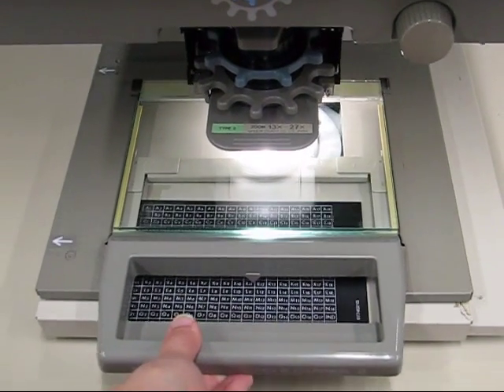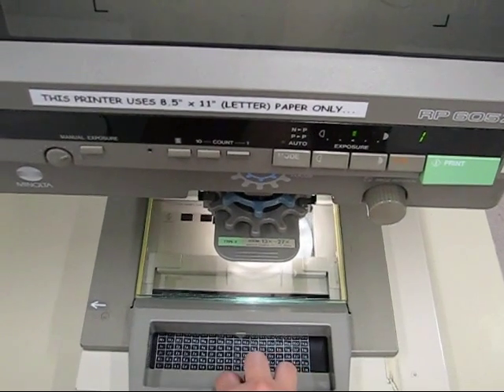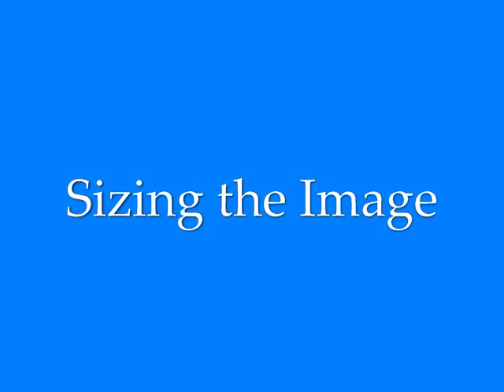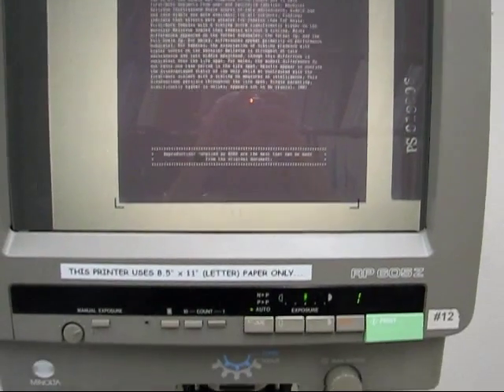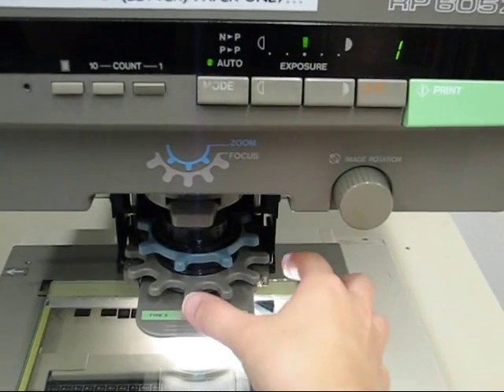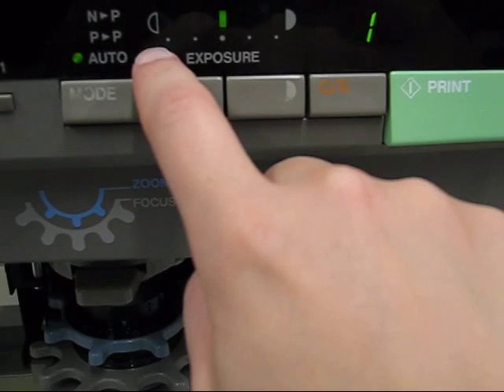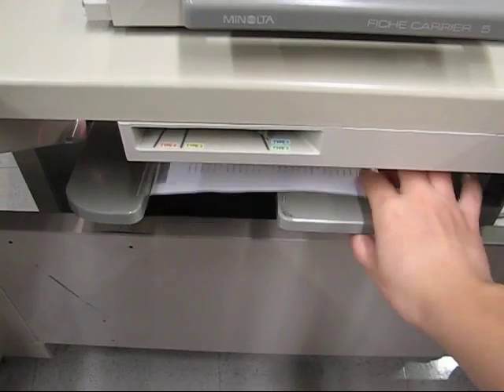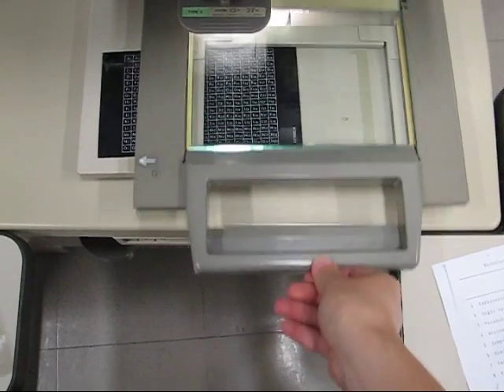Microfiche Copier 101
Video recorded with a Canon PowerShot S2IS digital camera at Queen's University Library.

Produced using Camtasia Studio software. Narration recorded as a separate track.

Note: Halfway through the demonstration, the audio for the narration track dropped considerably for no apparent reason and could not be corrected during production. Picture quality is good, however.

Video, narration, and production copyright the account holder.